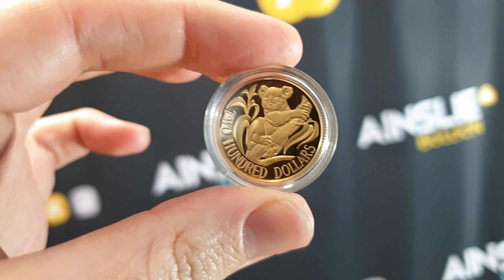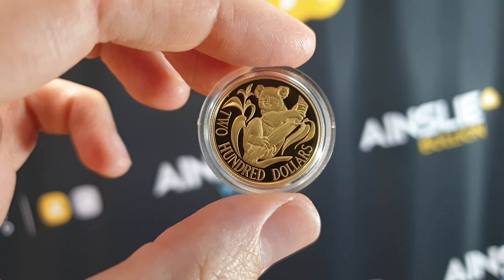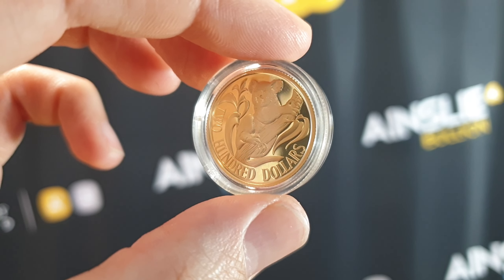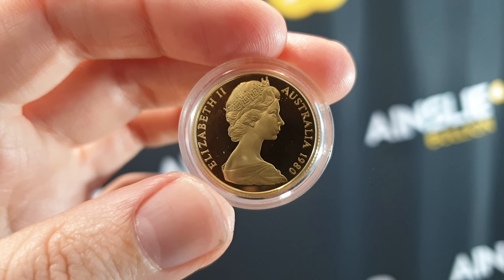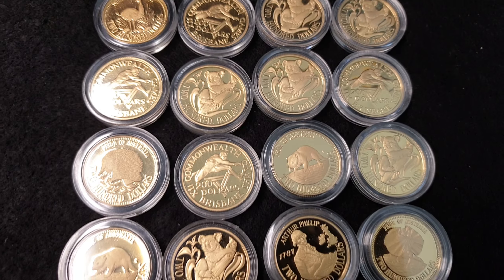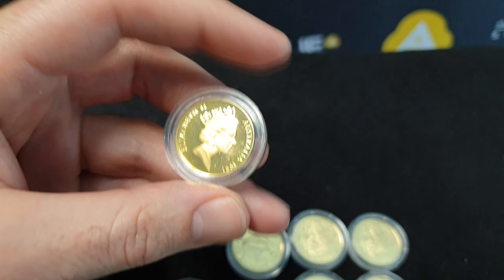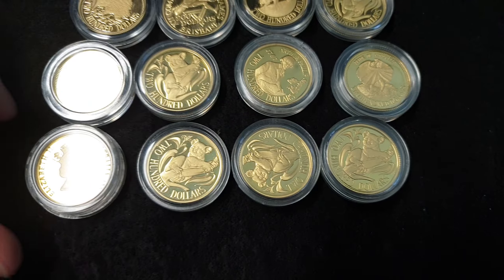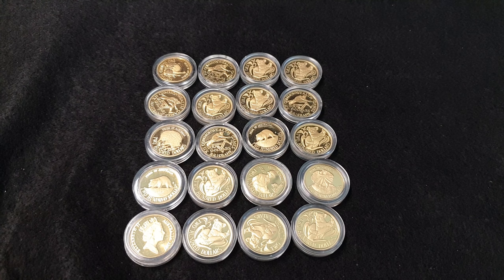SPOTLIGHT: $200 Australian Gold Coins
$200 Australian gold coins have been a long favourite with gold investors and collectors alike. We have a bunch so this week's product spotlight is giving you an up close and personal look! Available to buy online or over-the-counter at our Brisbane and Melbourne stores